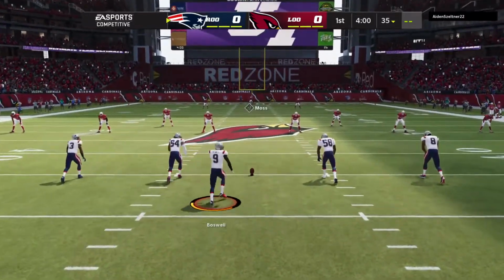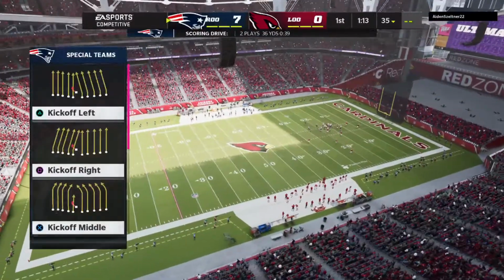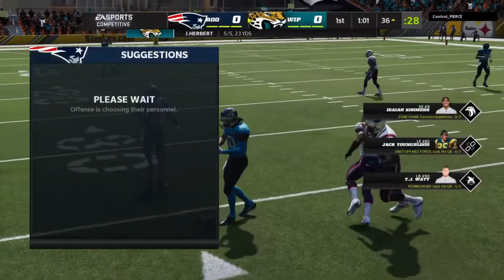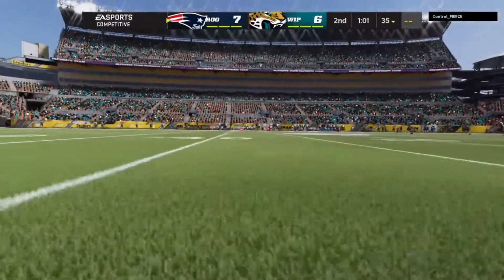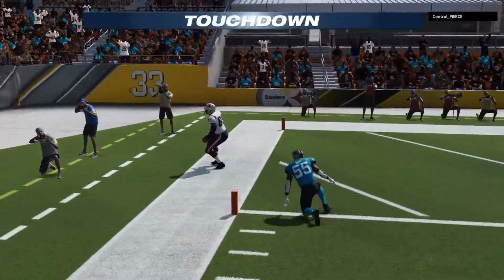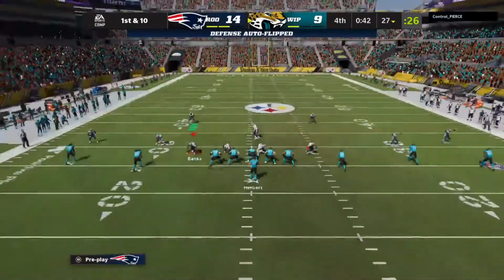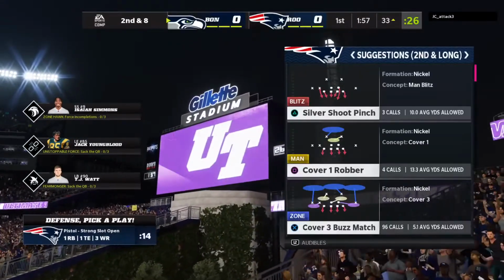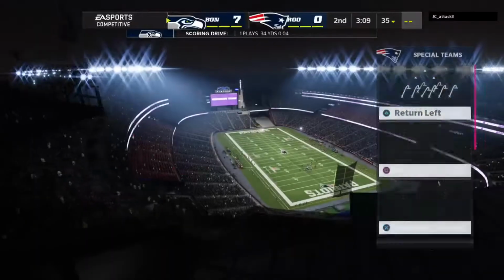Madden 22 QB Derrick Henry!